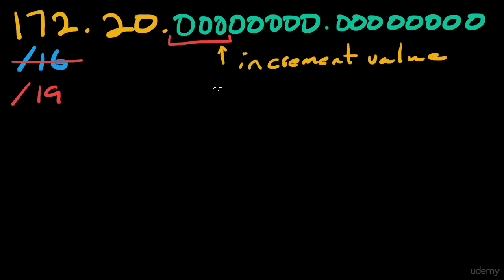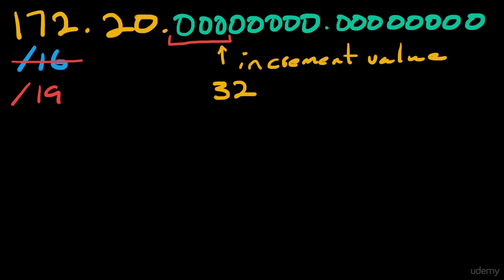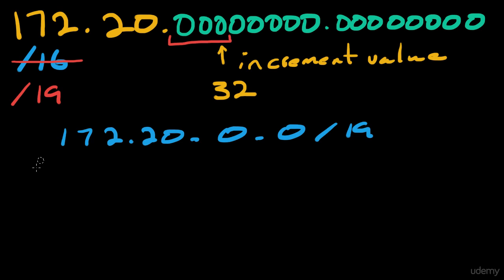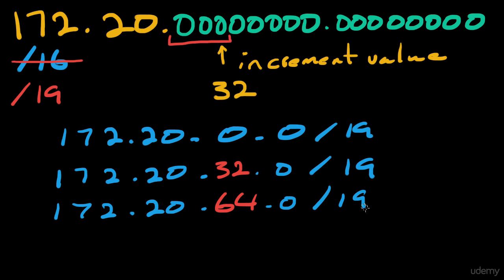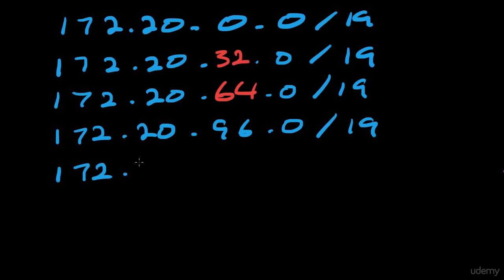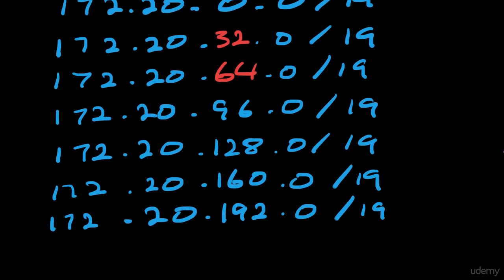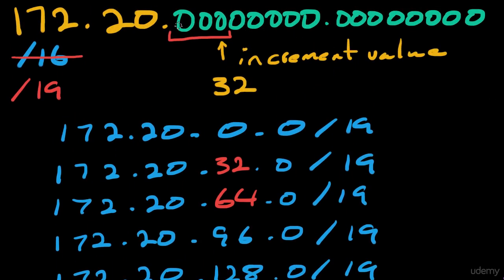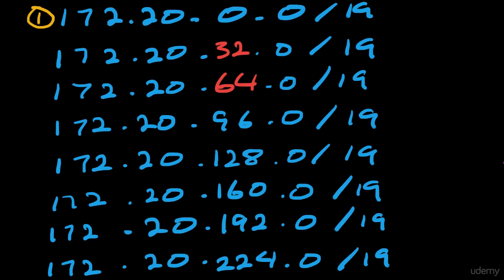IP Subnetting Series 2024 - 47 Full Subnetting Worked Example A part 2